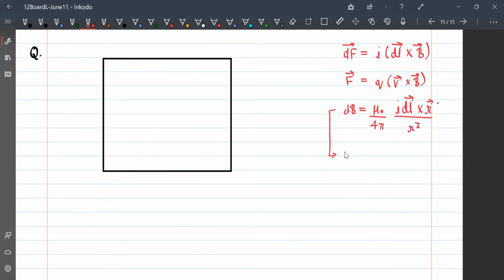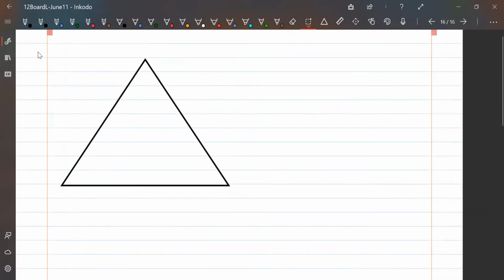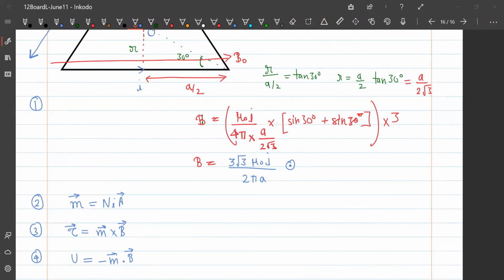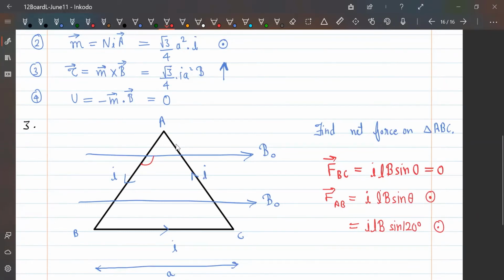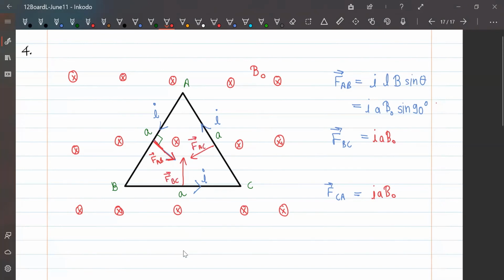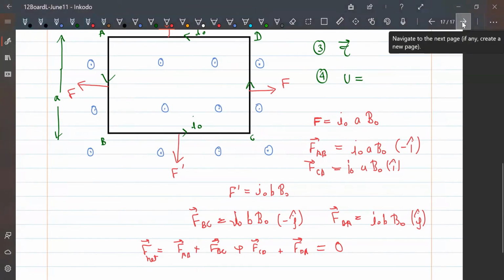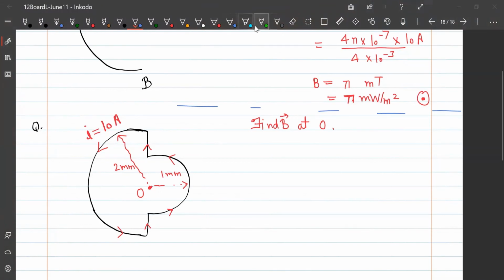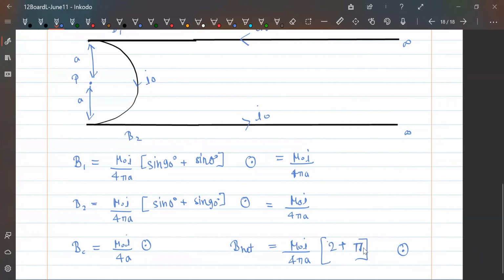L7 - Magnetism (Numericals) by Swarn Sir | JEE Main & Advanced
In this video lecture on Magnetism, we will cover Numericals. This is part 7 of the lecture.